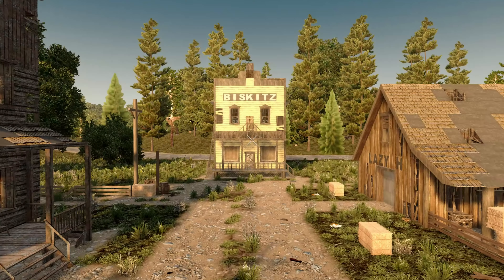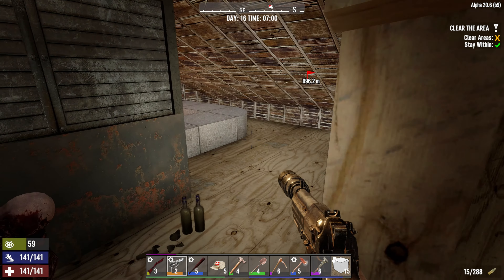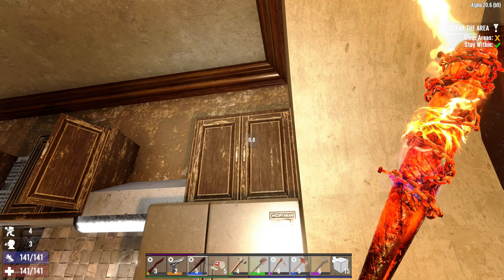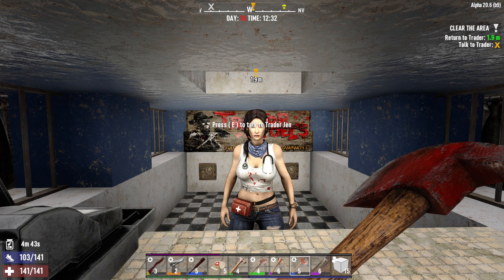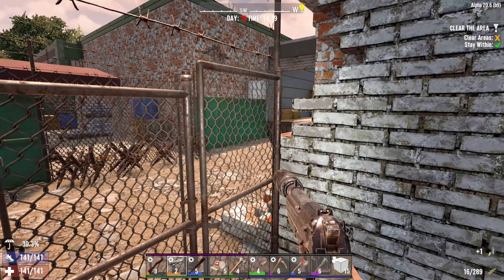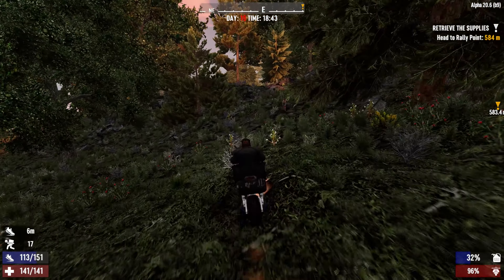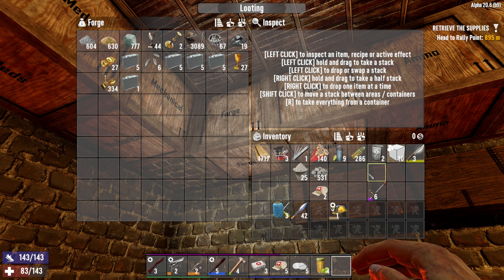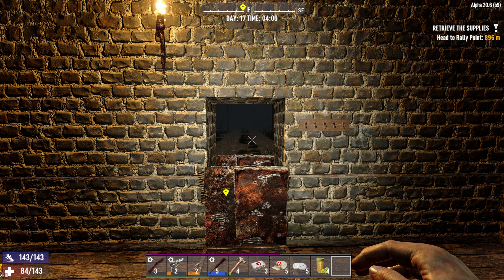7 Days To Die - Gunslinger Episode 16 (The Spanish Inquisition)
We are looting some interesting POI's today and the hordes are evovling!